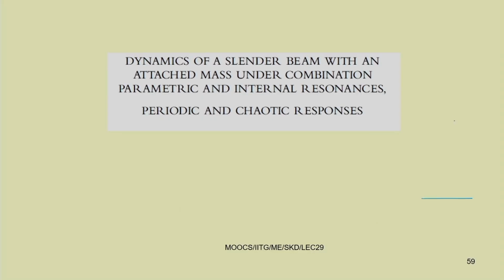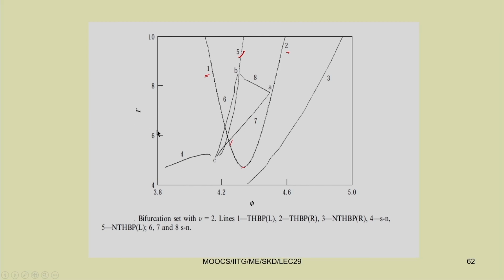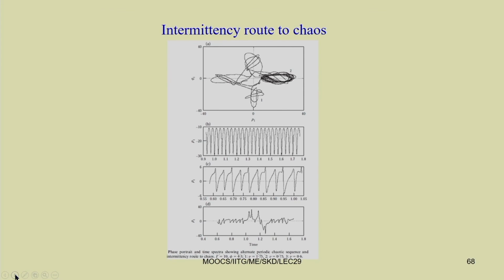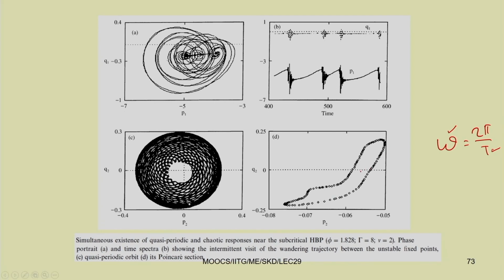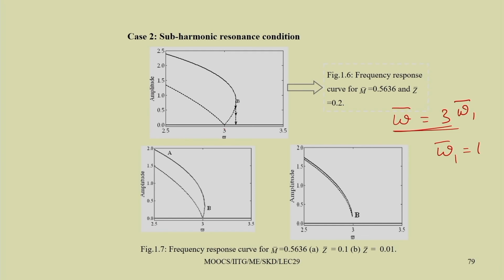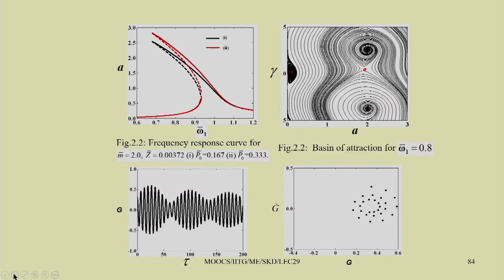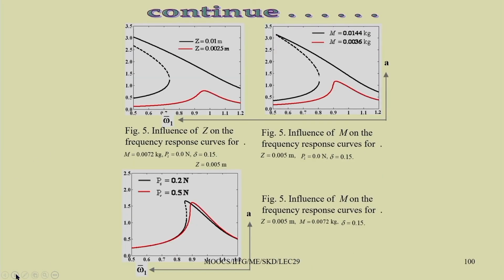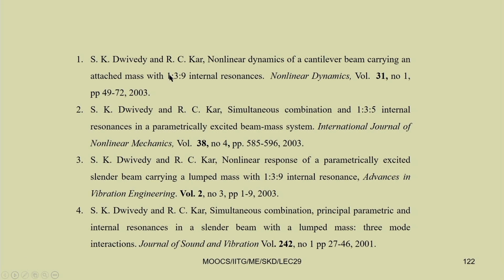Lec32: Cantilever beam with tip mass for combination resonance